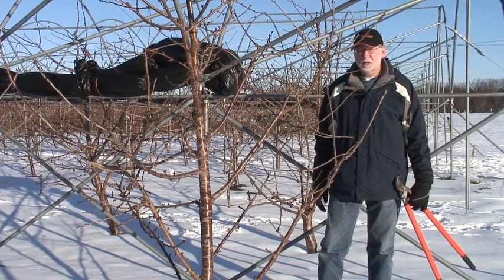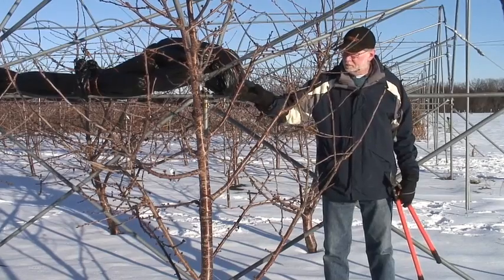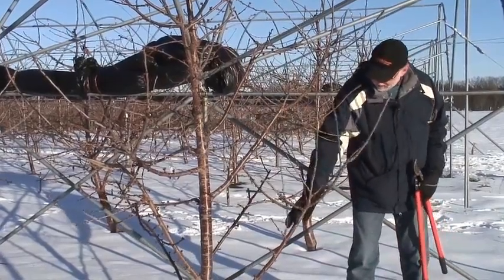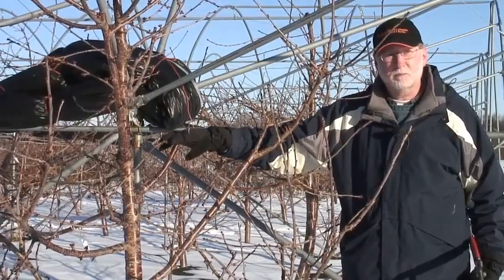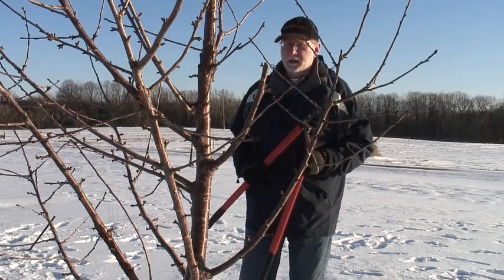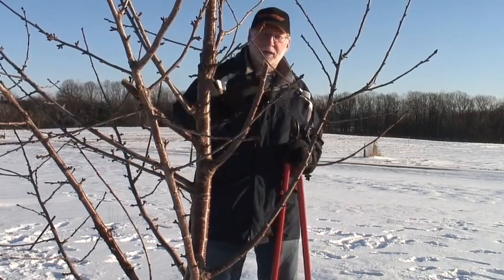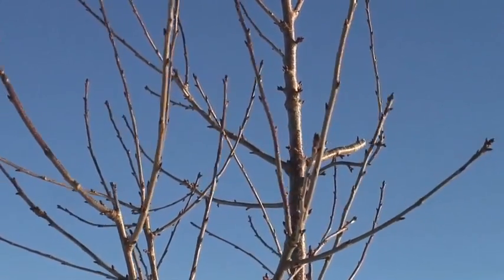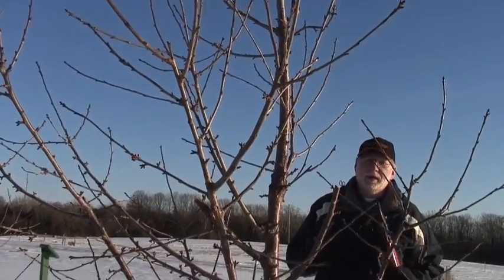Gisela cherry rootstocks: pruning step 1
Lynn Long, Oregon State University Extension explains step 1 -- stubbing cuts -- in pruning dwarf Gisela rootstock cherry trees. At the Southwest Michigan Research & Extension Center, Benton Harbor, MI.